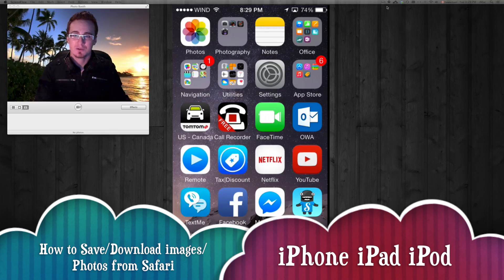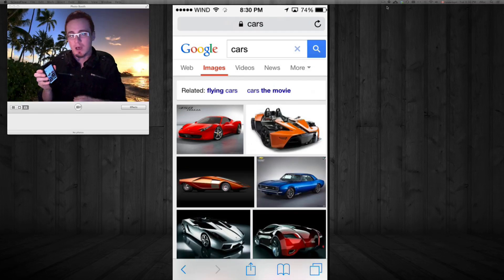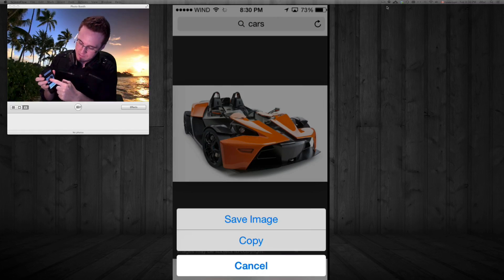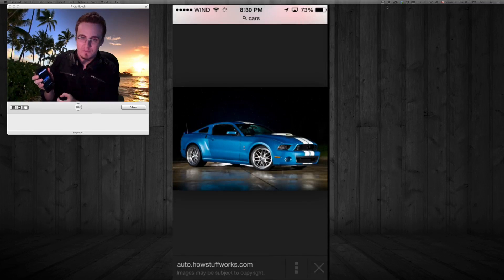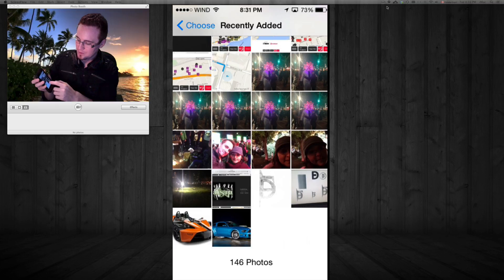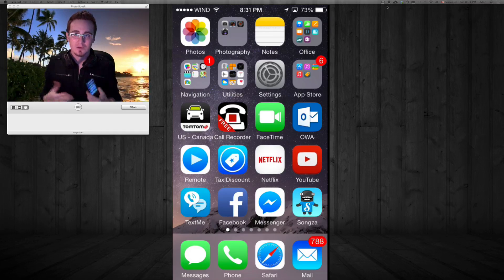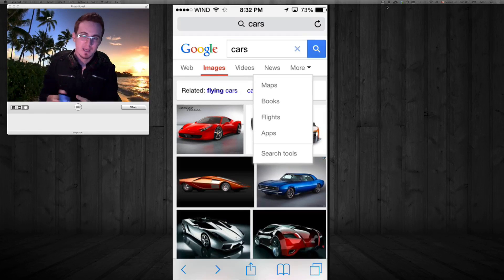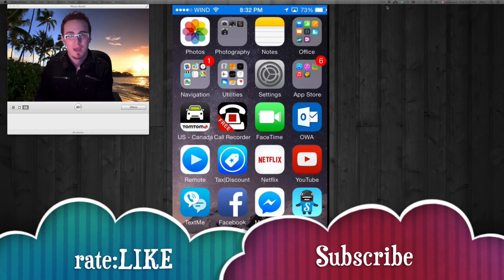How to Save Download image Pictures Photos Safari in iPhone iPad iPod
Save images from mobile Safari Google, Yahoo iPhone 6, iPhone 6plus,  iPhone 5S iPhone 5C iPhone 5 iPhone 4S, iPhone 4 iPhone 3GS iPhone 3G iPhone 6 iPhone 6 plus iPad 4 iPad 3 iPad 2 iPad 1 iPad retina display iPad mini iPad mini retina display iPad air iPod touch 16gb 8gb 32gb 64gb 128gb, smart phone
iOS 5 ios6 iOS 7 ios8 ipod touch apple negro blanco, silver, gold, black white ,
firefox
tutorial
how to safe image for personalized wallpaper iphone ipad ipod